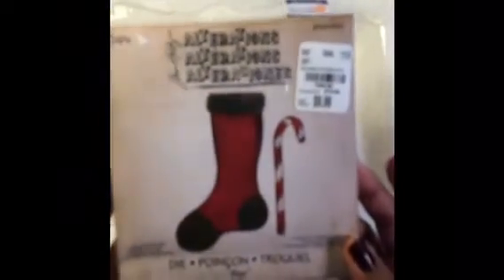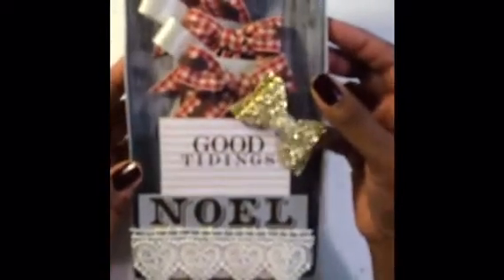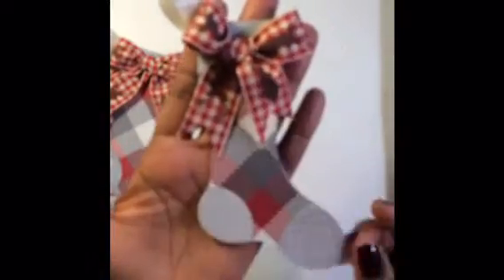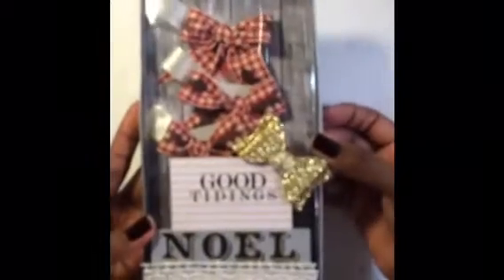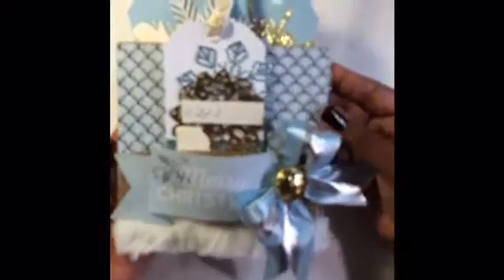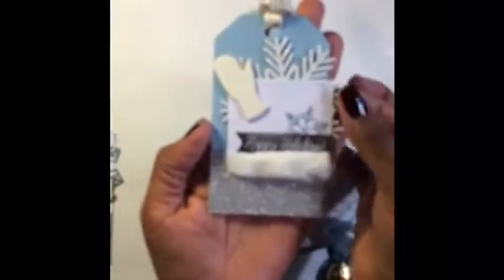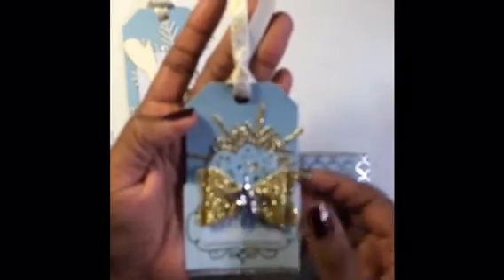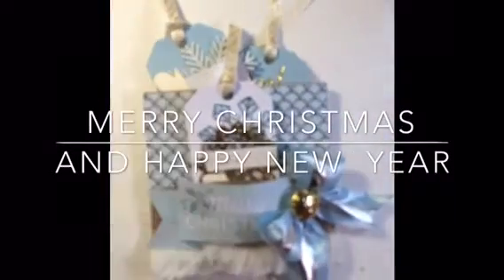Winter/Christmas Tags Gift Set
Here is a few quick easy DIY Christmas tags for your holiday season.